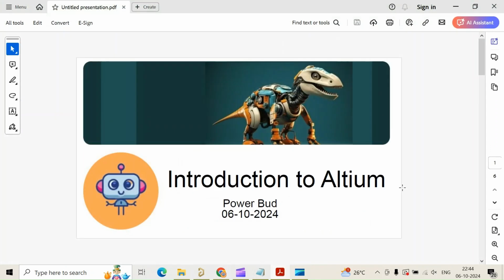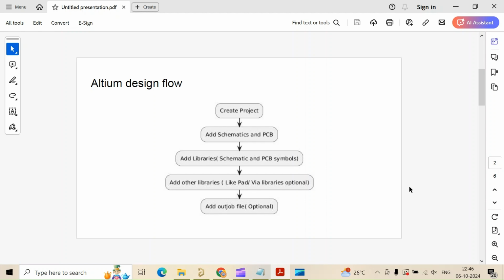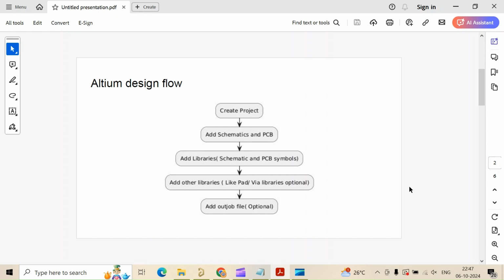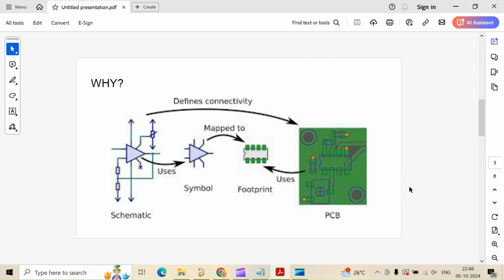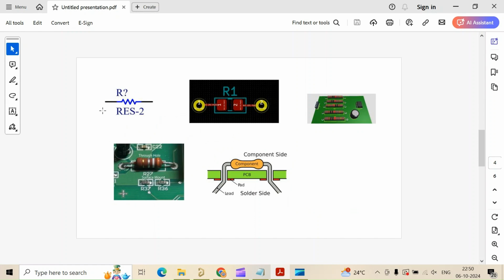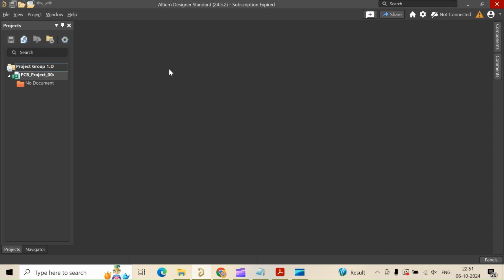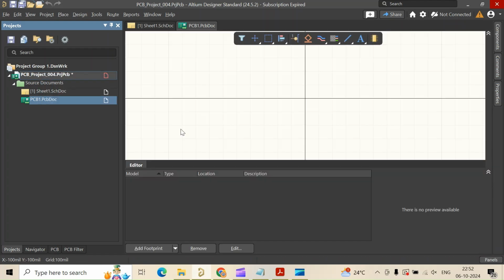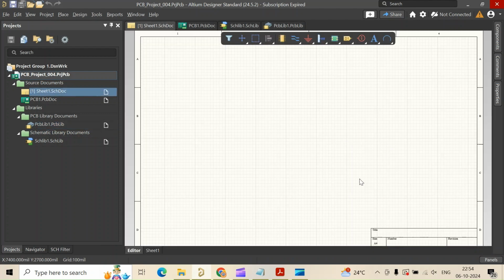Step 1: Introduction to Altium, Project creation steps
Introduction to Altium, Project creation steps